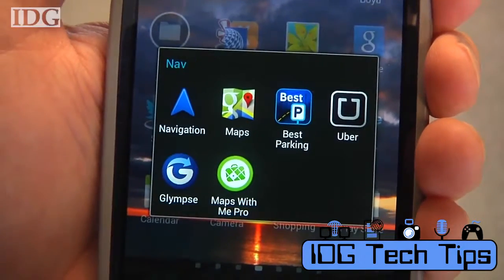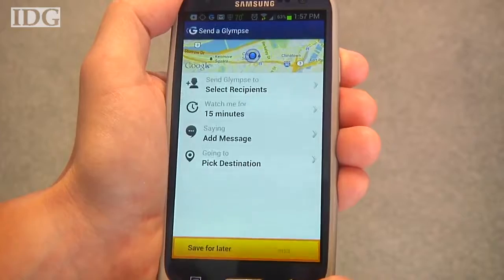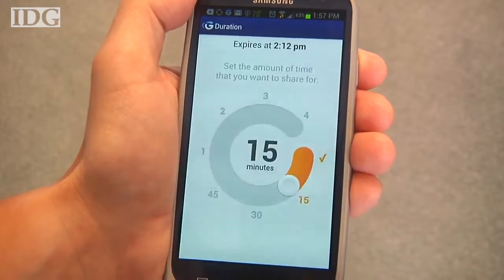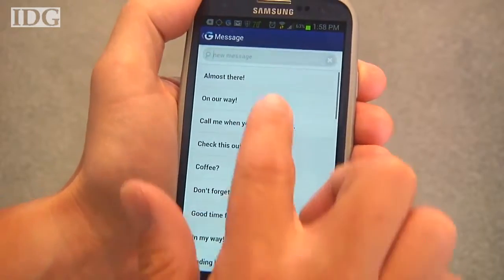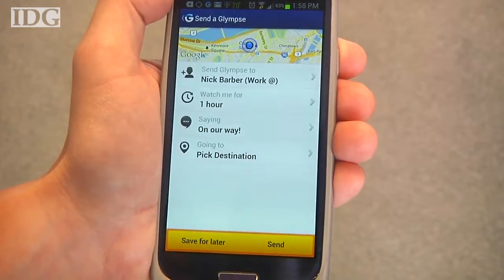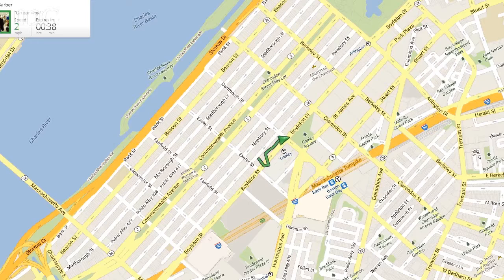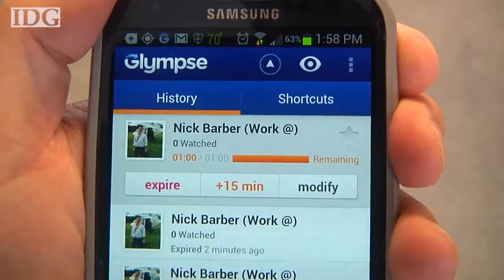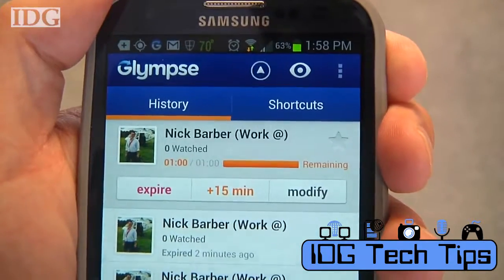Full koll på vännerna med Glympse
Denna finurliga app skickar meddelanden om din position till dina vänner som sedan kan följa dina rörelser i realtid.

(Den här filmen publicerades ursprungligen i juli 2013.)